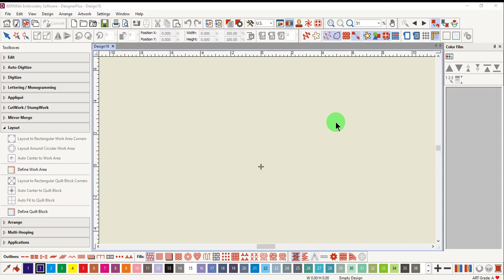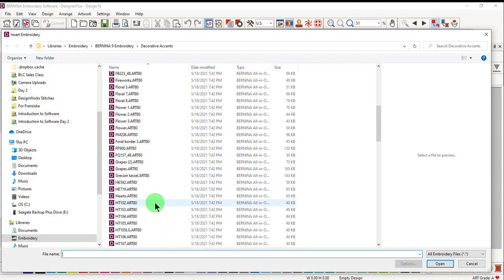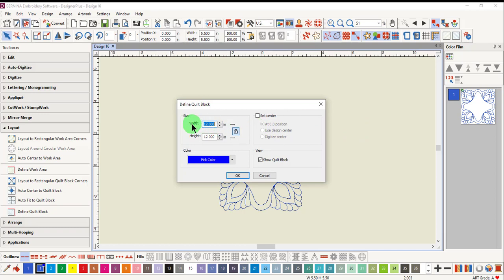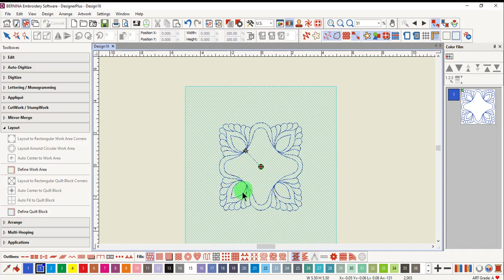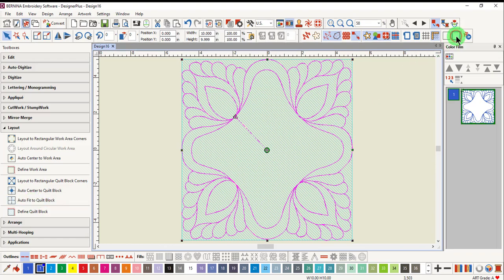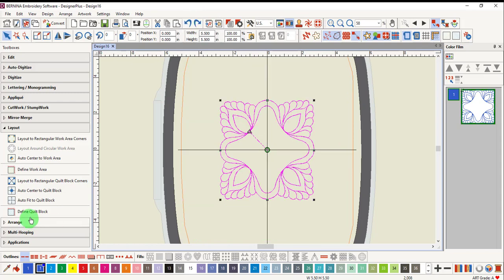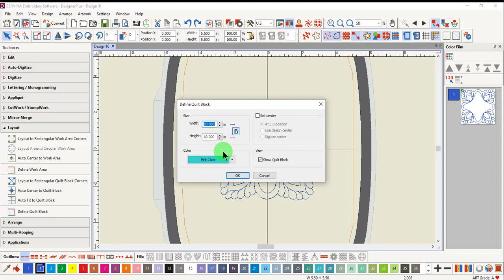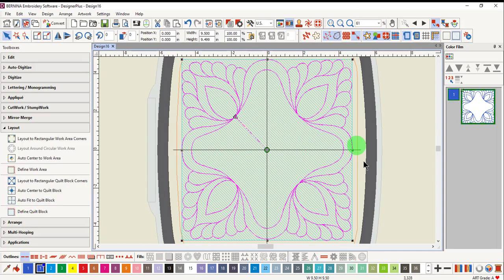17 06 Auto Fit to Quilt Block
Learn how to use Auto Fit to Quilt Block in the Layout Toolbox of BERNINA Embroidery Software 9.